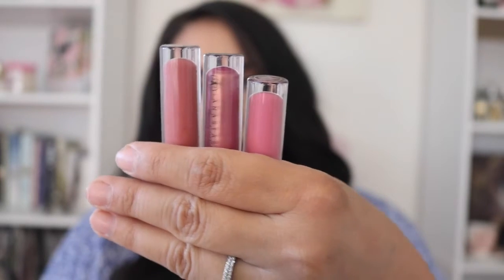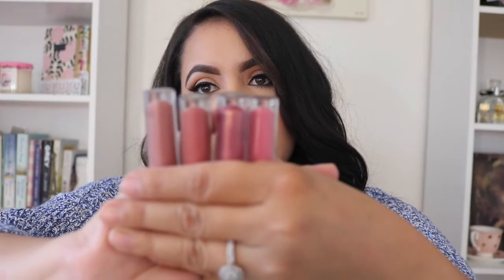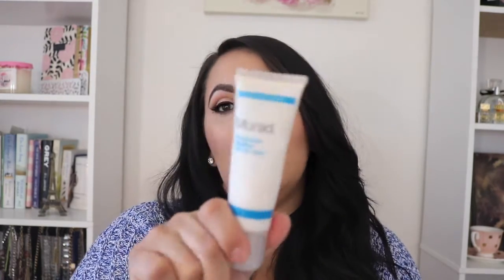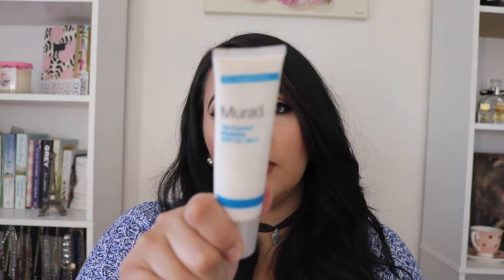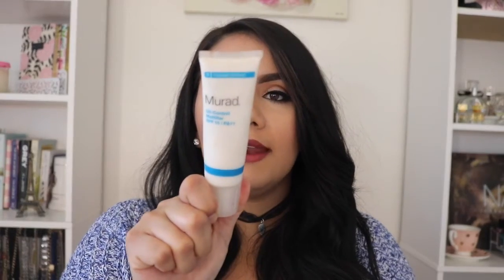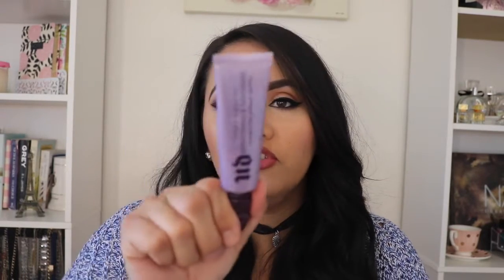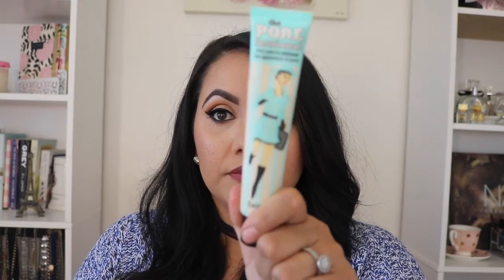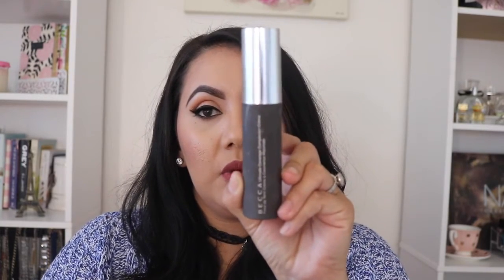Current Favorites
Hello Ladies,

Here are my favorites from the last month or so. I hope you enjoy! Let me know what products your currently enjoying.